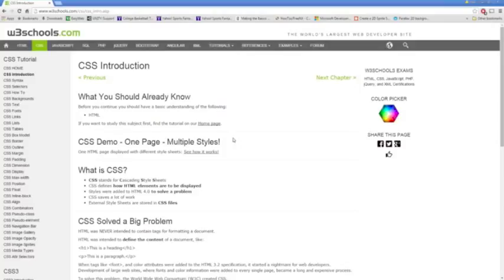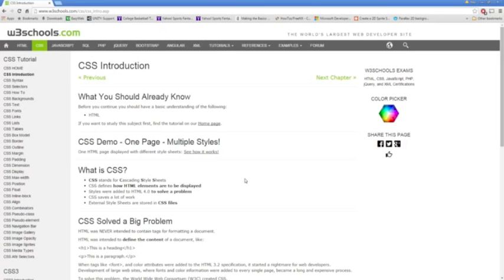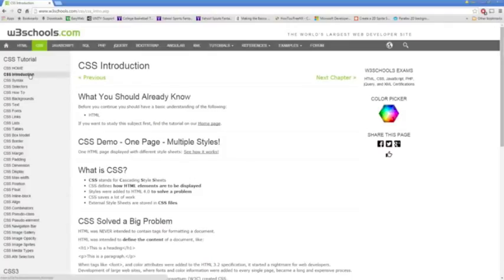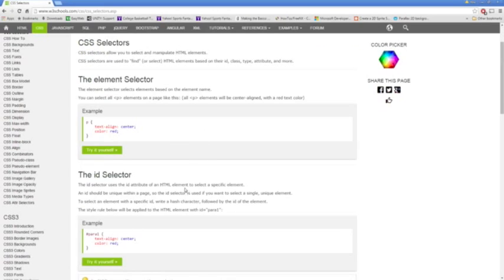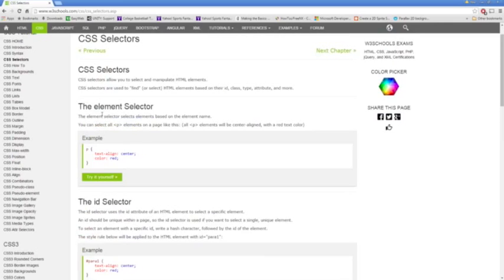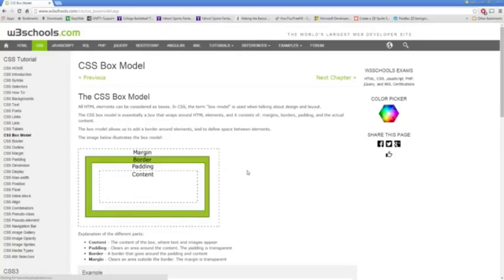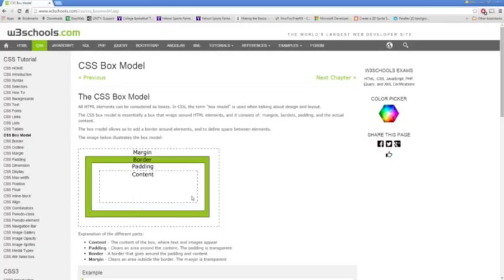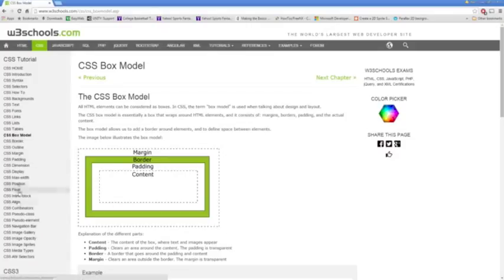EYES: E-Design Codemakers Tutorials - Advanced Web Design Part 2: CSS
Web Design Tutorials Part 2. This video provides information on how CSS can be useful in creating websites.